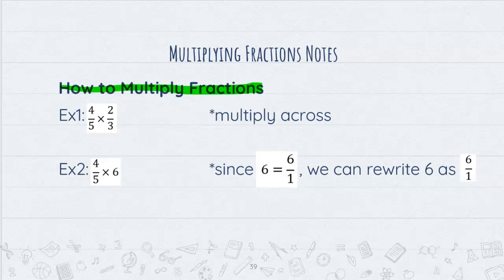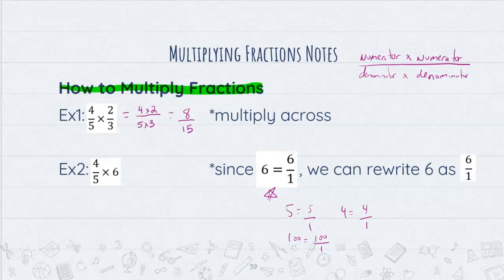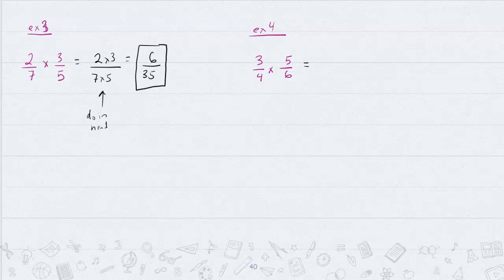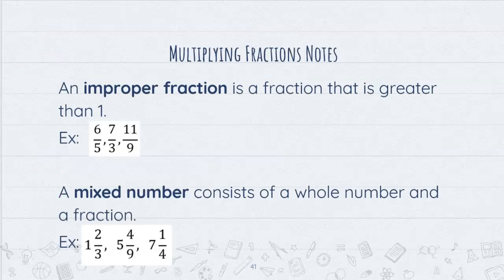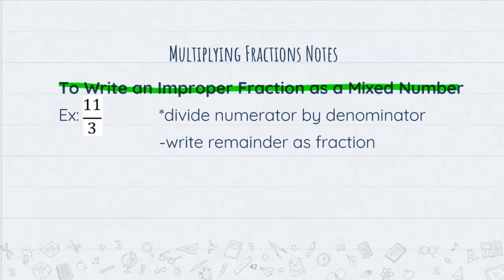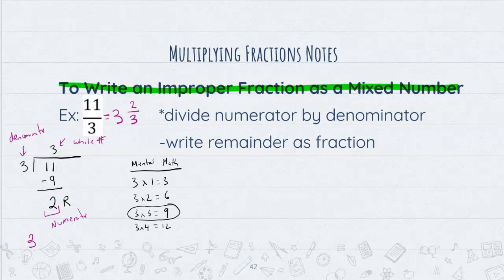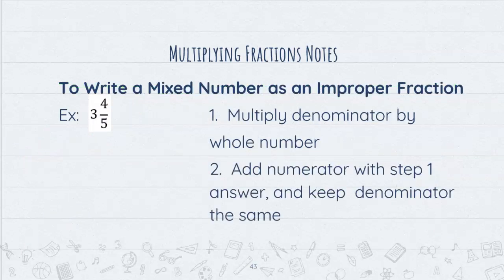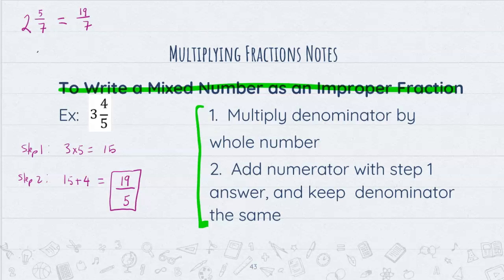Multiplying Fractions, Improper and Mixed Number Fractions